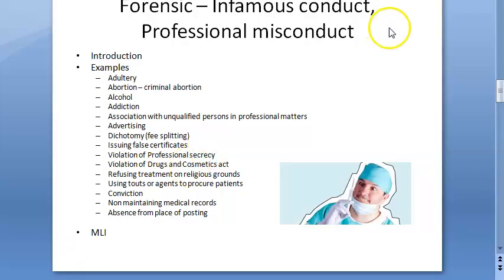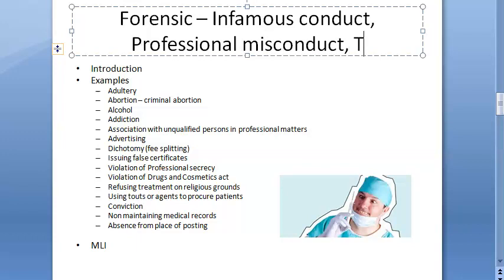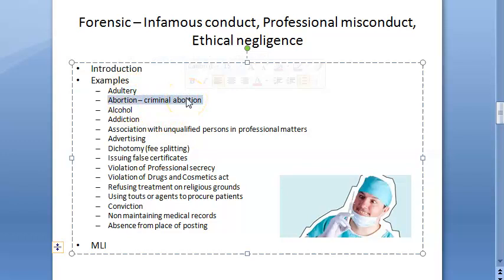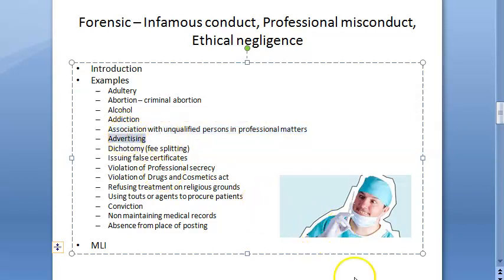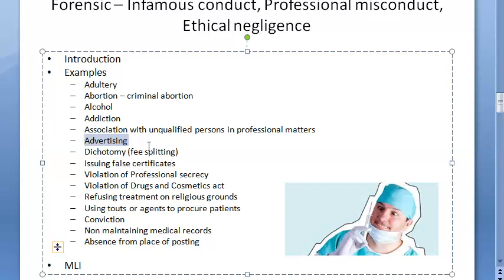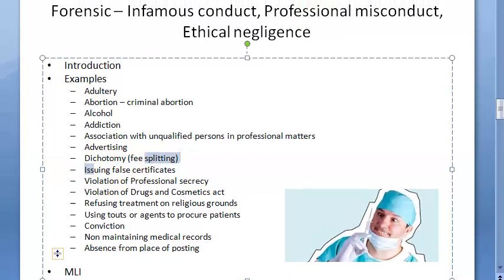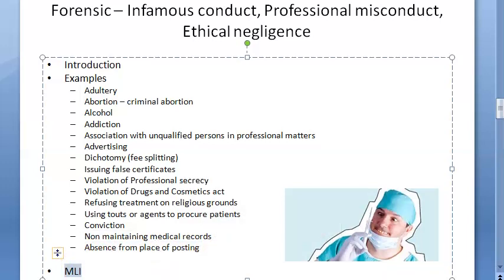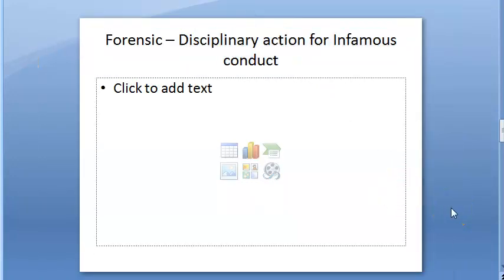Forensic 034 a Doctor Professional MisConduct Infamous Conduct Ethical Negligence